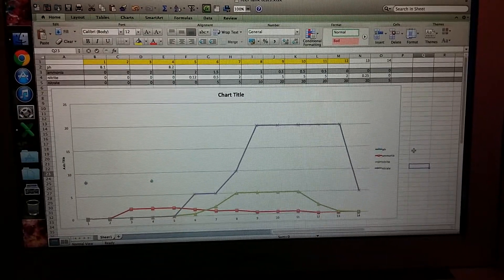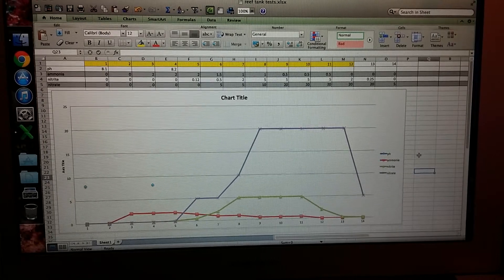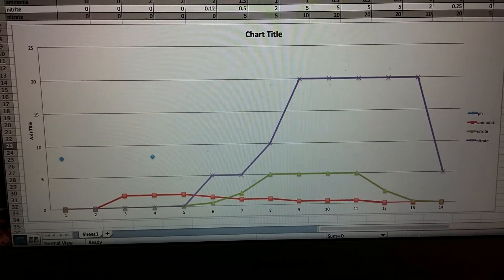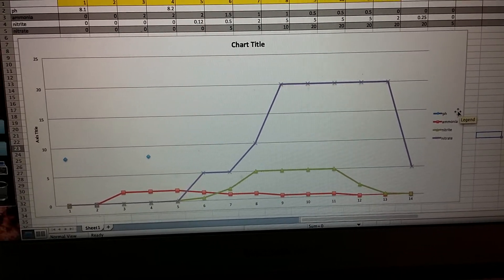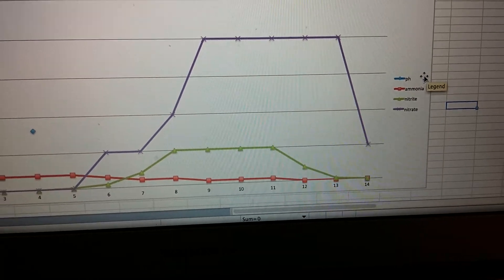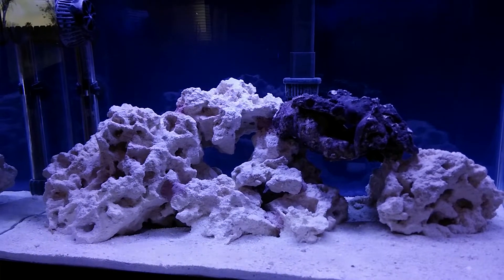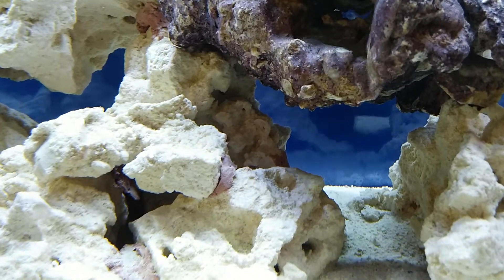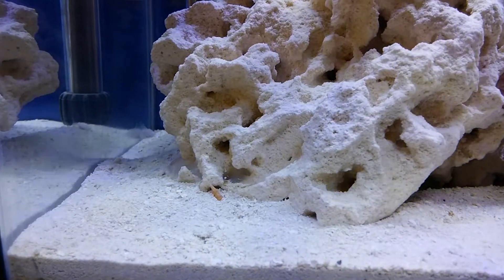How to setup a Nano 10 gallon reef tank, day 14 cycle complete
Day 14 and my fish tank is finished cycling

Fluval Aqua Clear filter
Fluval C2 Filter (newer models)